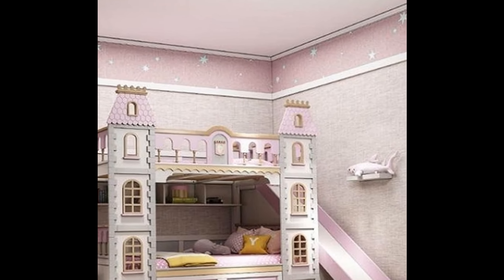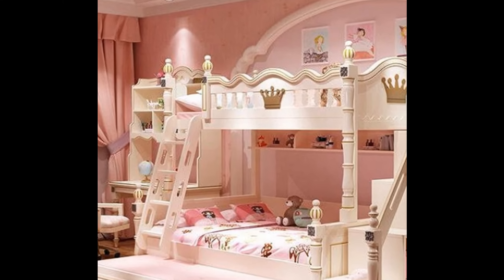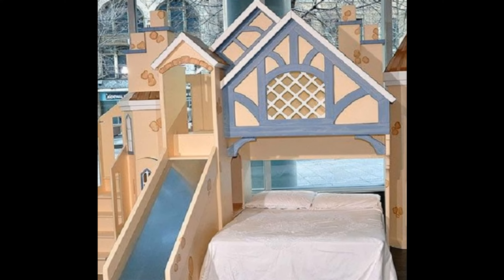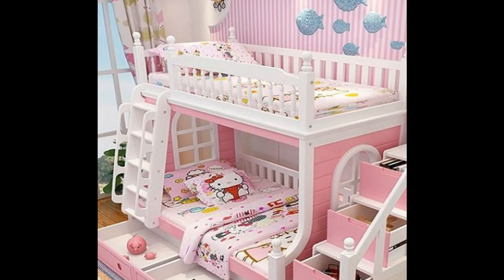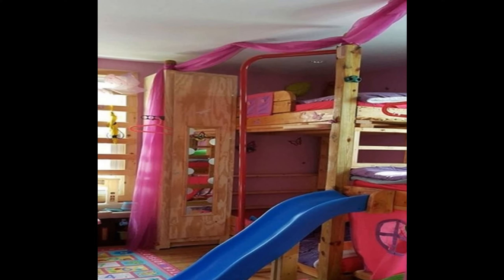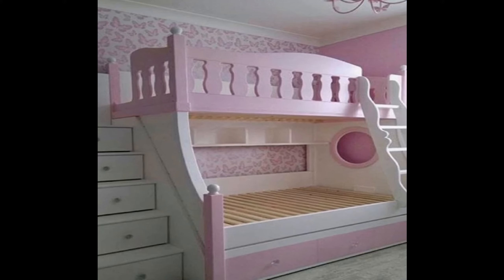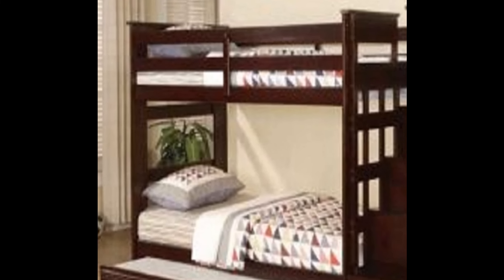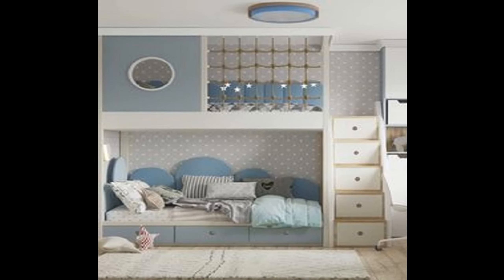Bunk bed ideas | Kids bunk bed | Modern bunk beds | Triple bunk bed | Bunk Bed Decorating Ideas 2025